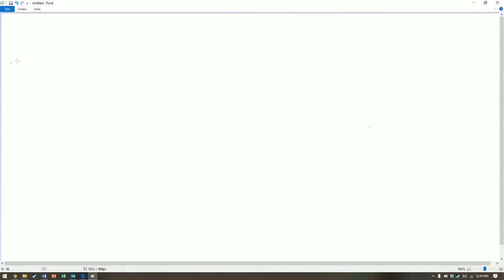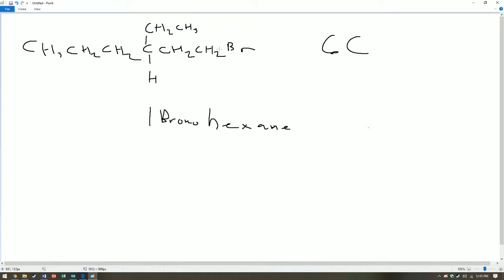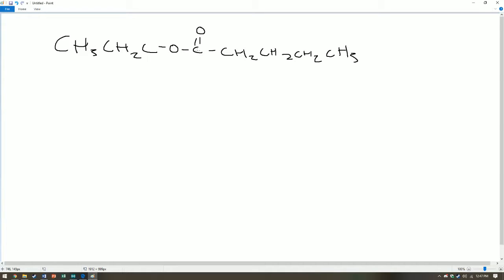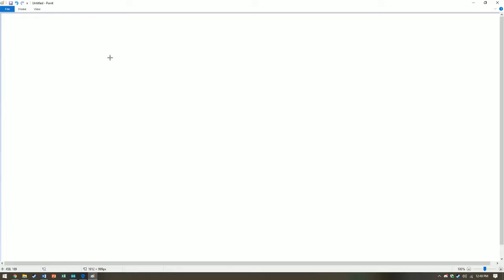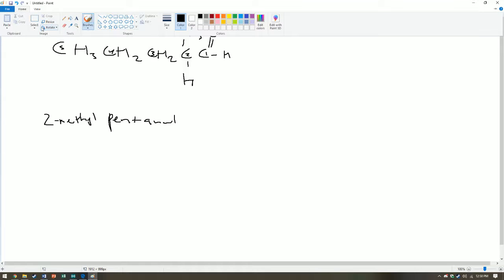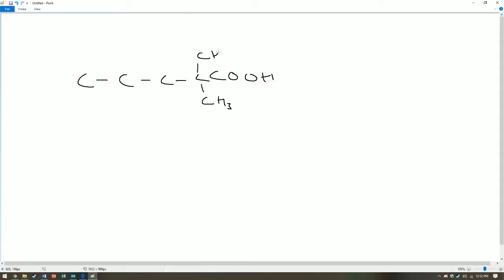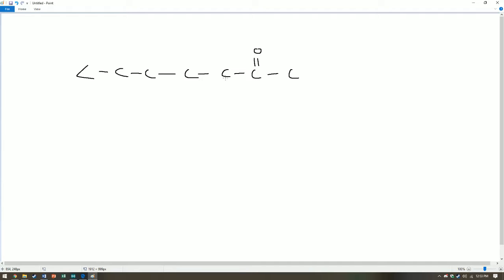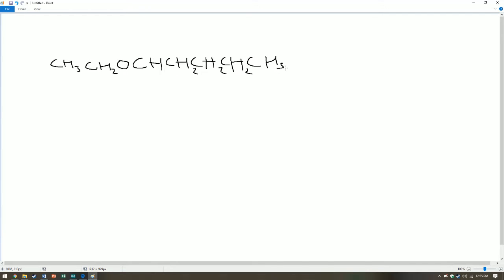Worked example naming organic compounds and drawing organic compounds from name